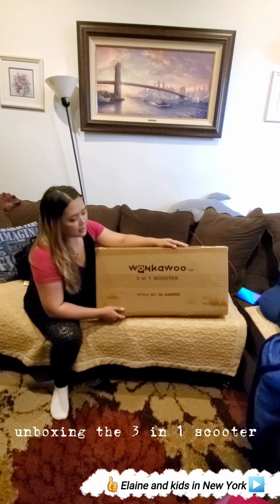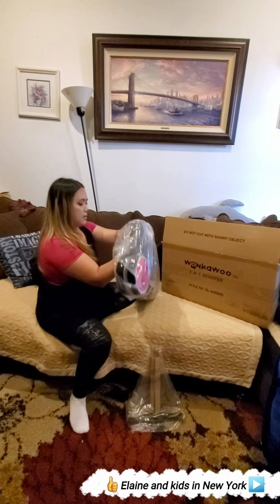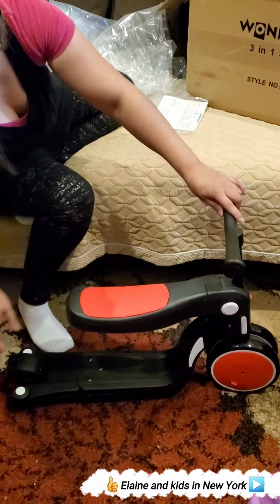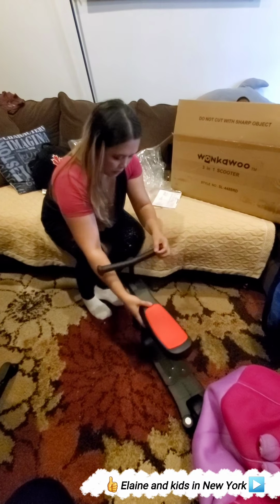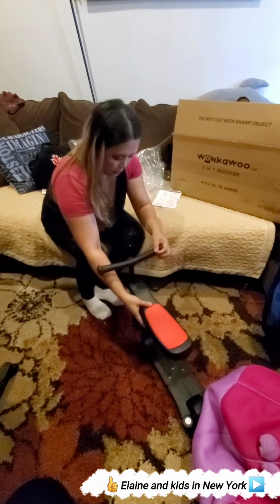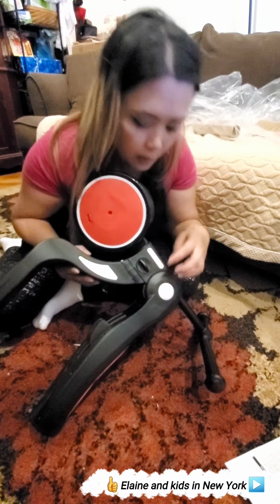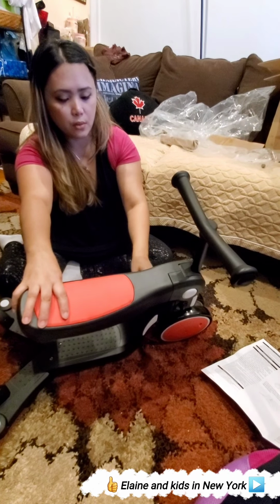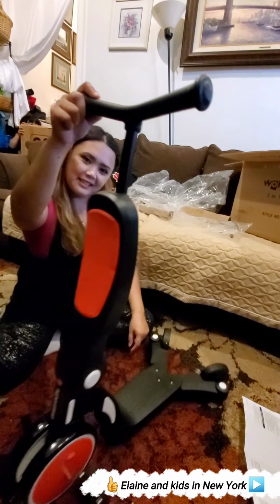Try or Play on the WONKAWOO Tri-Scoot Scooter 3-in-1 Tricycle Scooter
WONKAWOO Tri-Scoot Scooter 3-in-1 Tricycle/Scooter/Balance Bike Sleek Design with Foldable Seat for Kids & Toddlers Boys & Girls for 3-8 Years Old

I bought in Amazon for Price: $99.00

WonkawooTri-ScootScooter
#3-in-1Scooter